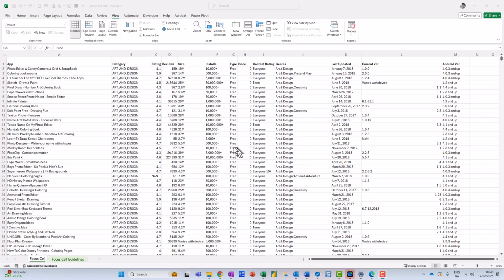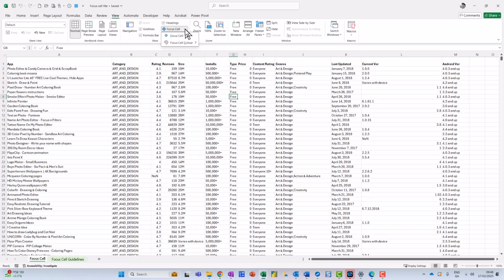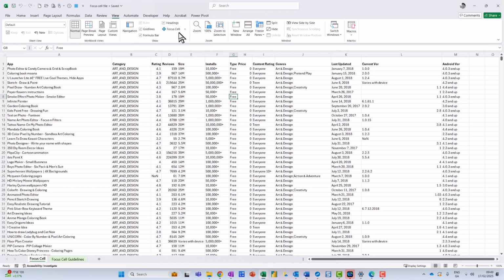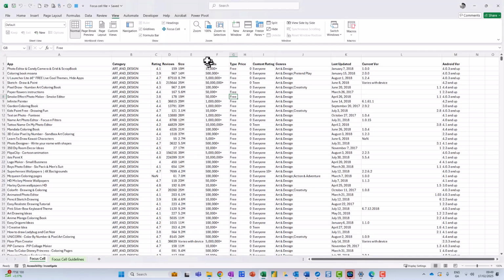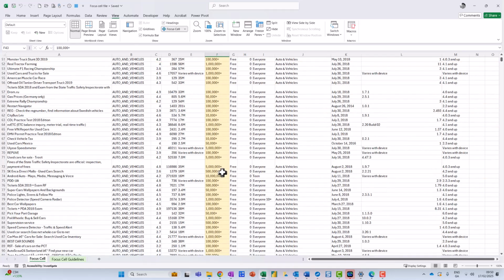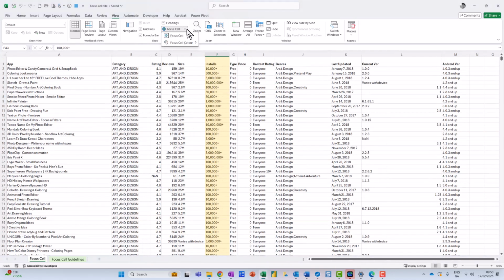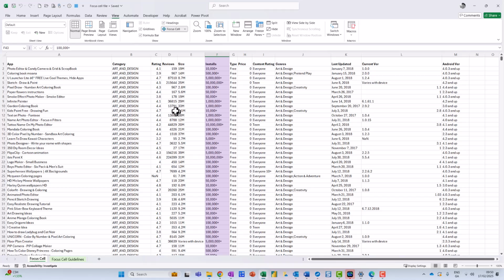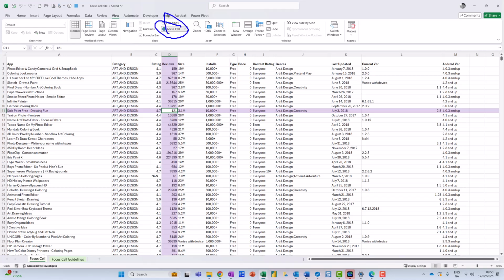Need to navigate with large data sets?f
If you work with large datasets, it can be tricky to see where you are . This feature in Excel could help - Focus Cell.